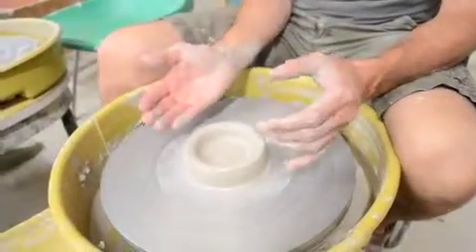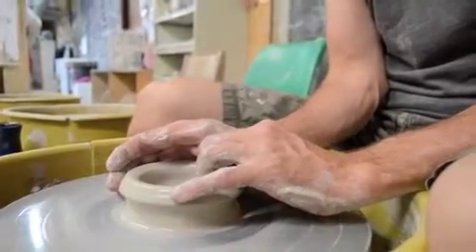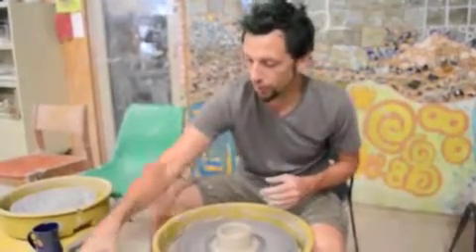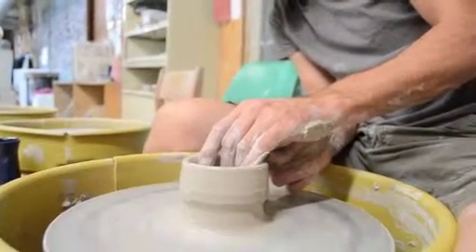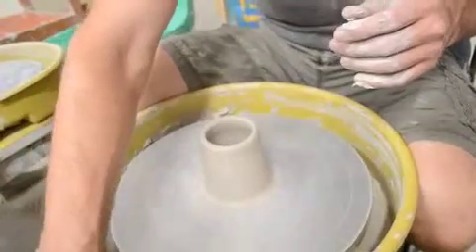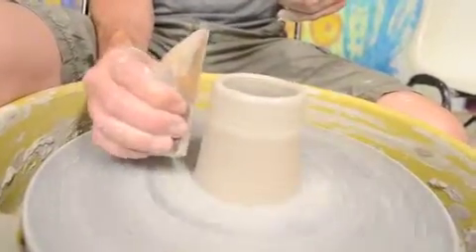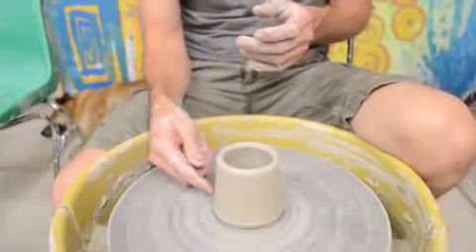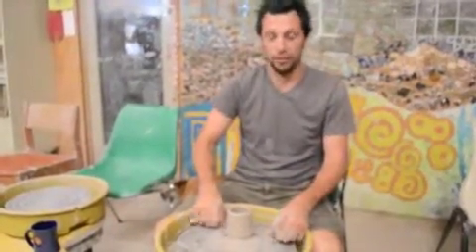Throwing a Basic Cylinder #2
Starting from the pinch pull, this will show the second part of how to throw a basic pottery cylinder